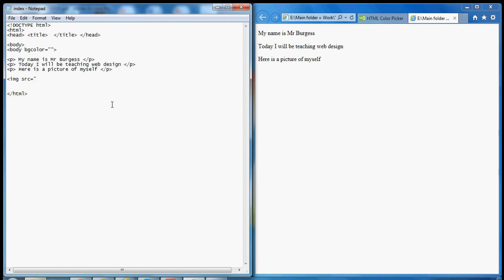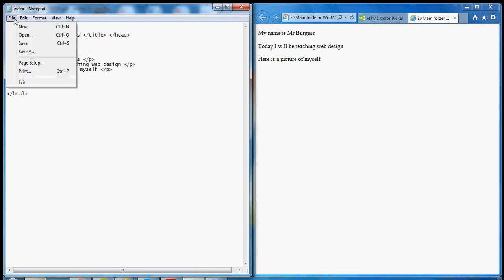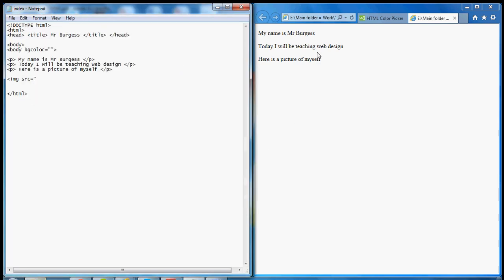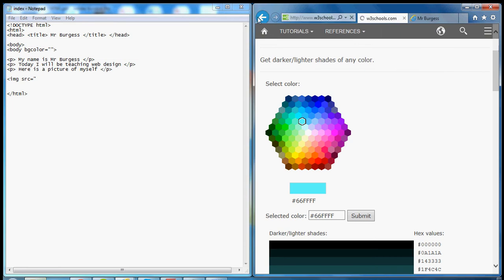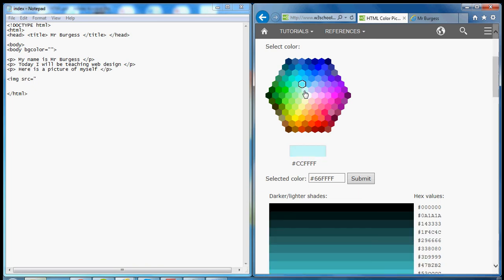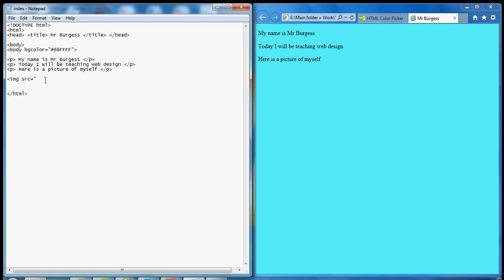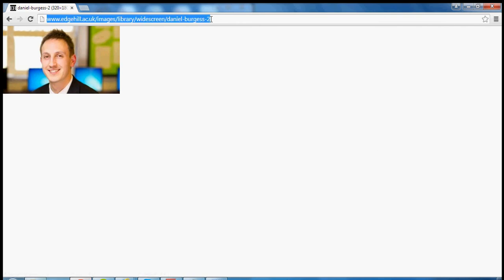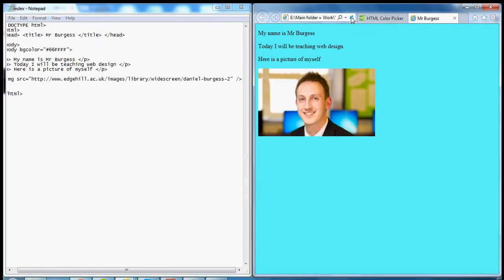Introduction to HTML (lesson 2)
In this video you will learn what the tags for
head (heading/title)
p (paragraphs)
body bgcolor (background colour)
img src (inserting an image)